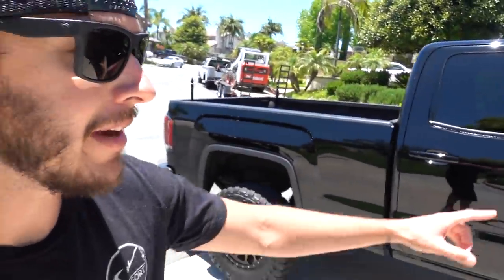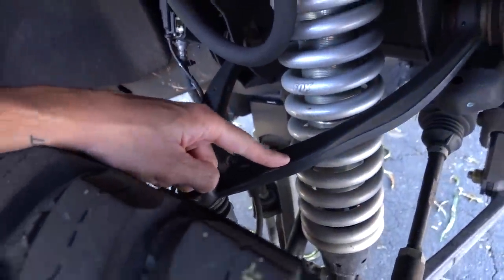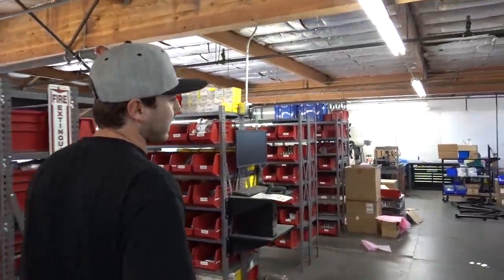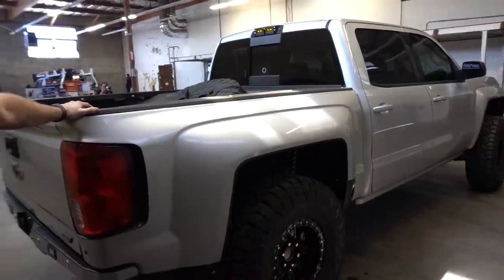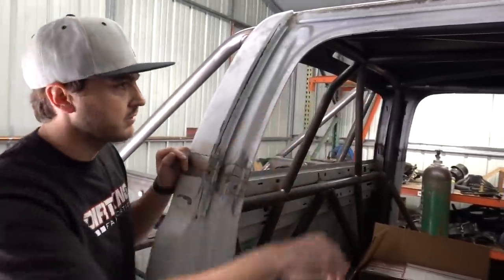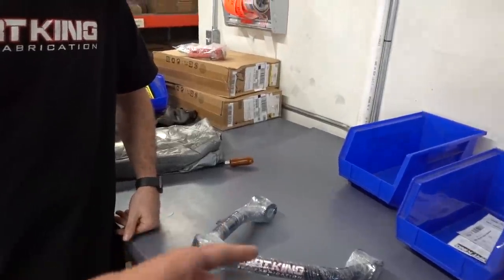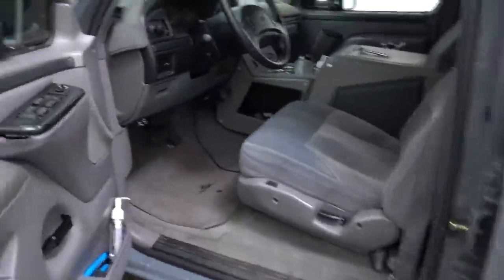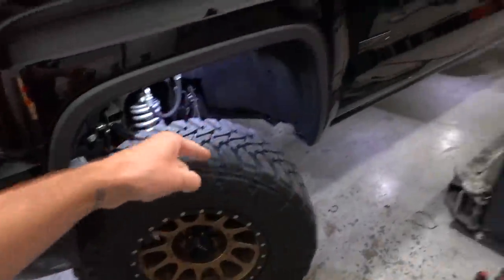I FOUND MY DREAM LUXURY PRERUNNER!